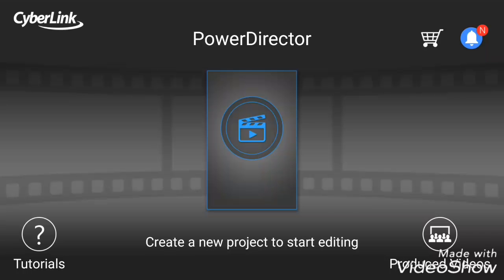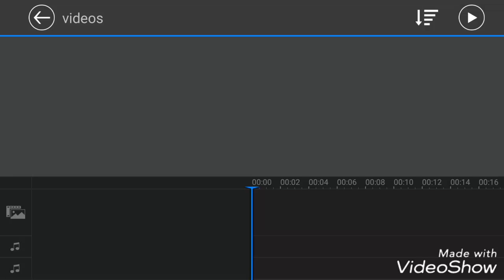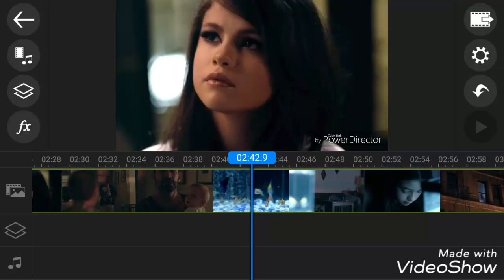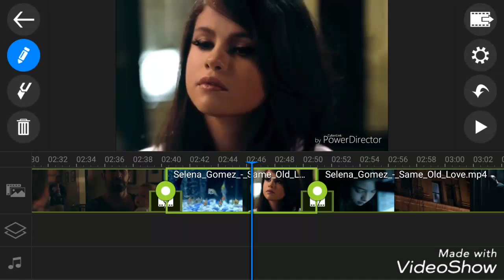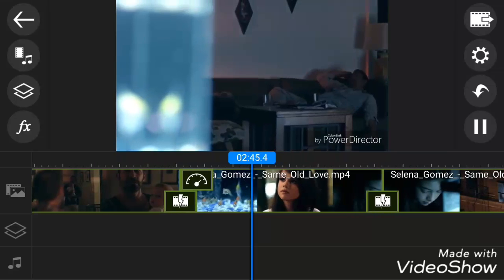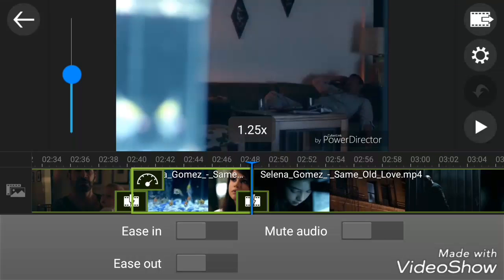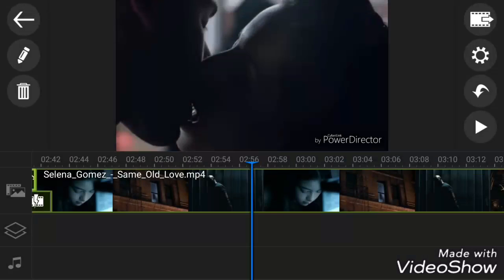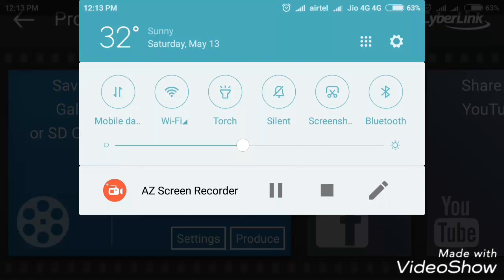How to Make Slow Motion video on Power Director [Android]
if you fell this video informative, useful please do hit like and share this video to your friends. if you are new to my channel please hit subscribe and press the bell icon..

I know there are hundreds of questions running in your mind. Below, I had tried to answer some of the questions that visitors asked me. If you think I hadn’t picked up your question, or if you have any queries, then comment down. I would love to solve all of your questions.